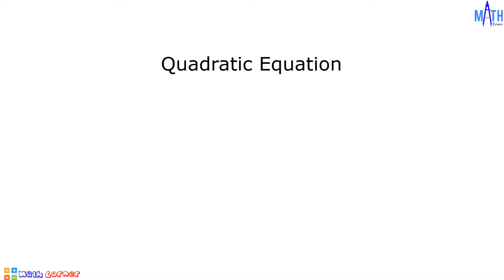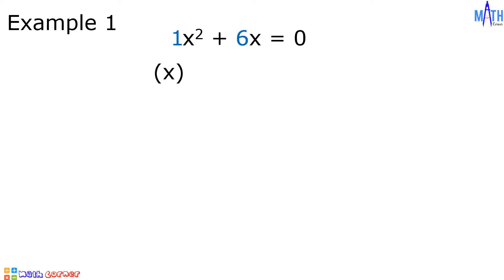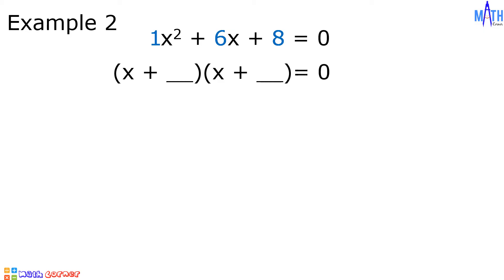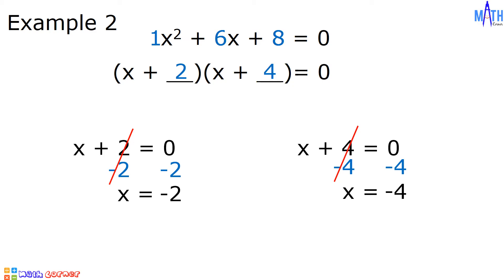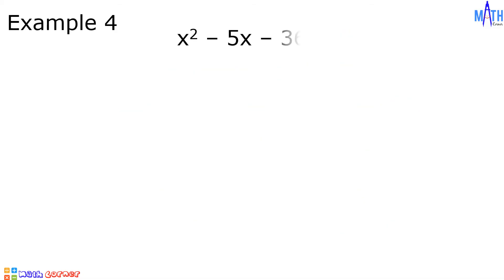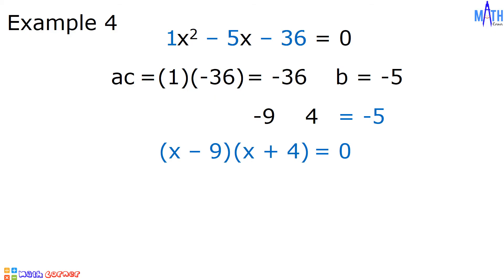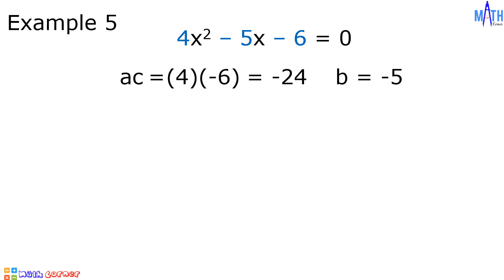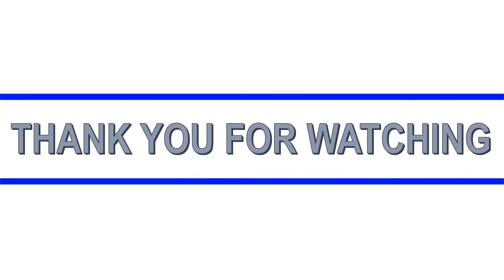Solve Quadratic Equations by Factoring | Grade 9 | MELC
In this video, we will solve quadratic equations by factoring. We will discuss step-by-step process in solving quadratic equations by factoring.

Note: We will divide the factors of ac by the value of a. Since the value of a in examples 2-4 is equal to 1, there is no need to divide.